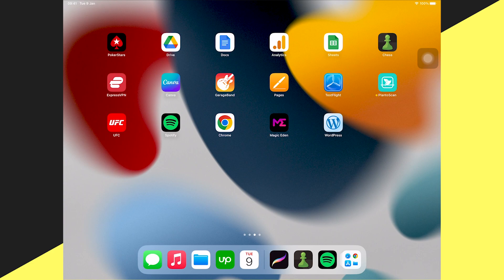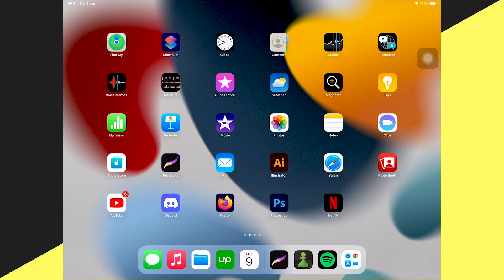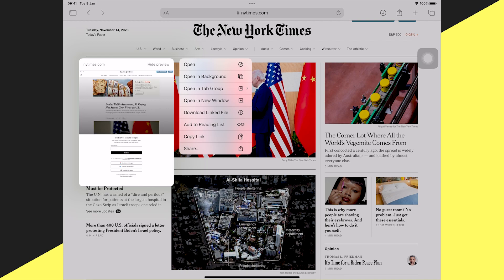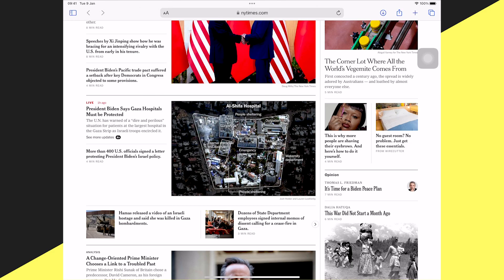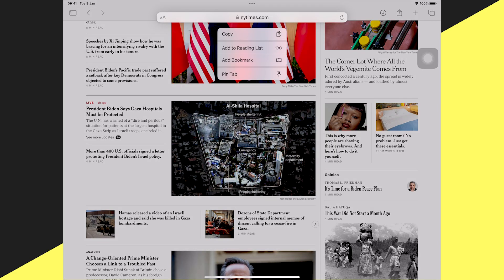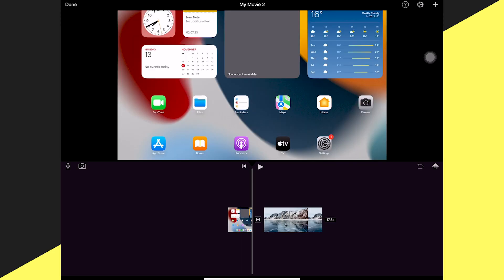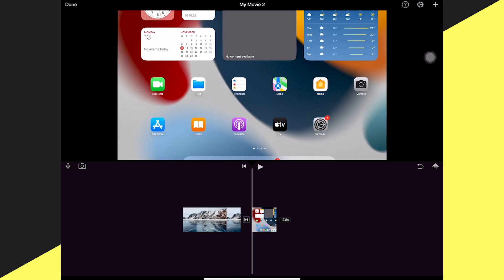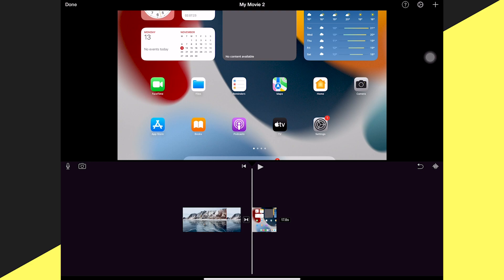How to RIGHT-CLICK on the iPad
In this video, we'll show you how to right-click on the iPad. This video is especially useful if you're new to the iPad and want to learn how to use the different features and menus.

By the end of this video, you'll be able to right-click on the iPad like a pro! If you're looking for help with using the iPad, this video is a great start!

✅✅✅ Get unlimited graphic, video, and audio assets with ENVATO ELEMENTS.